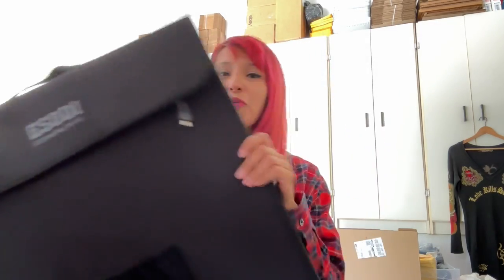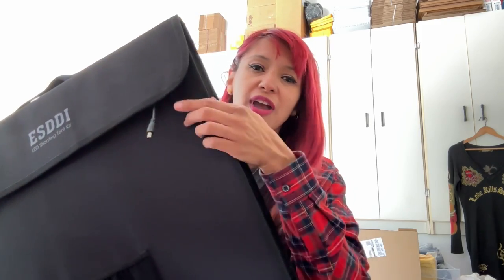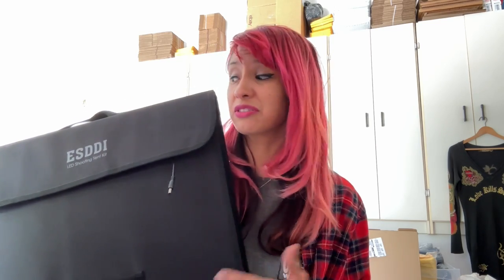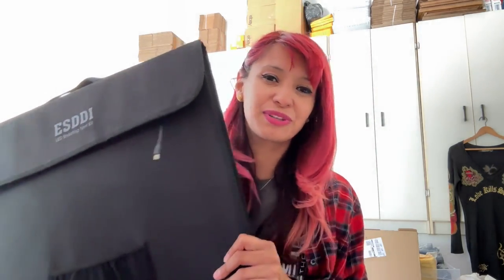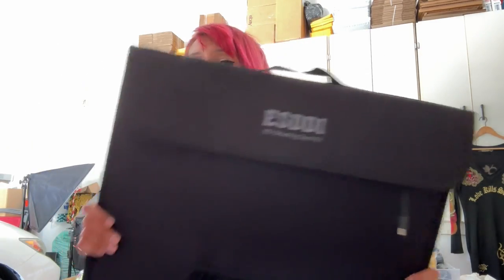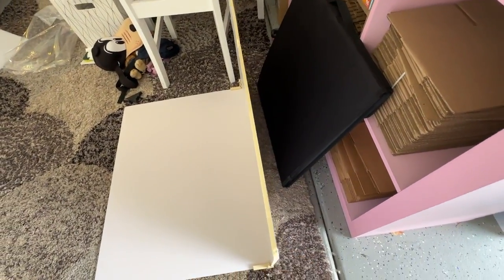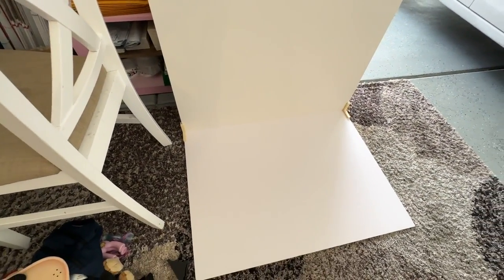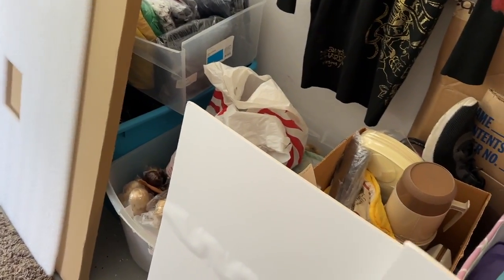eBay Seller Photography Set Up Amazon Backdrop Boards Review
Review of a product I ordered on Amazon for my eBay photography.

Link to purchase
Brand: LDMJNL

My name is Sabrina, I’m a Cali girl who loves to thrift and decided to make thrifting my full time job! I thrift to resell on eBay and Mercari. I mostly sell media, toys, and clothes. My channel is all about my journey; giving you tips and tricks that I’ve learned along the way.

"Everyone wants a magical solution for their problem, and everyone refuses to believe in magic.” -Lewis Carroll

You shall eat the fruit of the labor of your hands; you shall be blessed, and it shall be well with you. Psalm 128:2

eBay store: